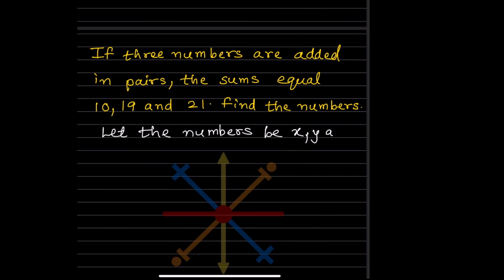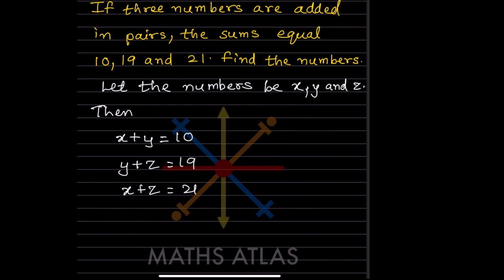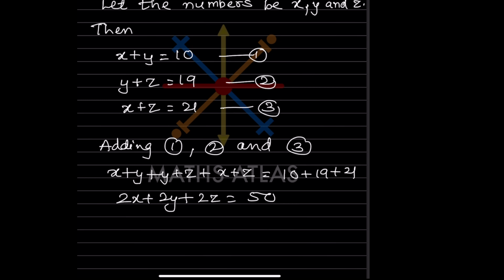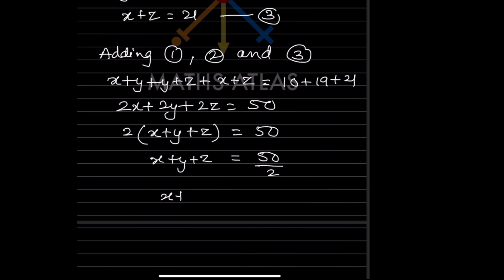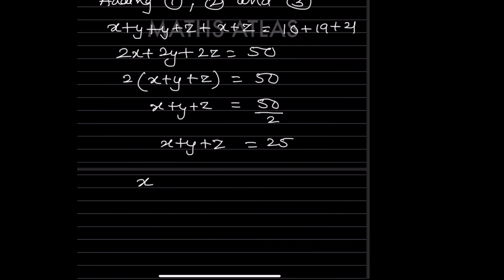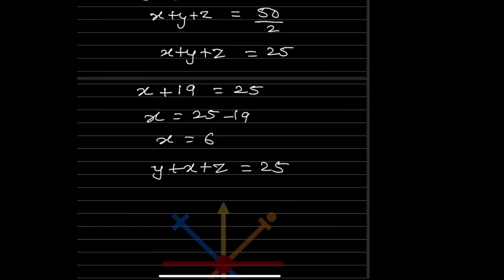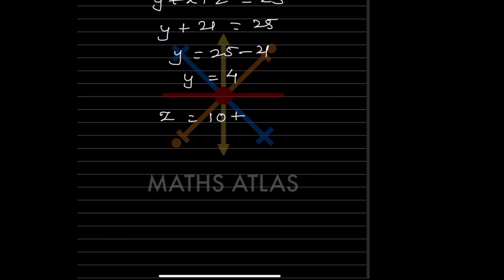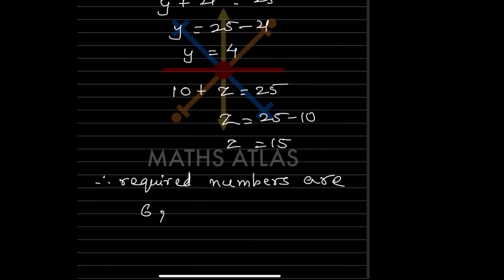Solve the System of Equations: Find the 3 Numbers (Genius Pair Sum Algebra Trick)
This classic puzzle is a disguised system of linear equations—a common challenge on competitive exams! This video reveals the simplest algebraic trick to quickly find all three numbers when their sums are given in pairs.

You'll learn the elegant addition trick that simplifies this entire problem. Stop wasting time on long substitutions—watch to gain a powerful math advantage!